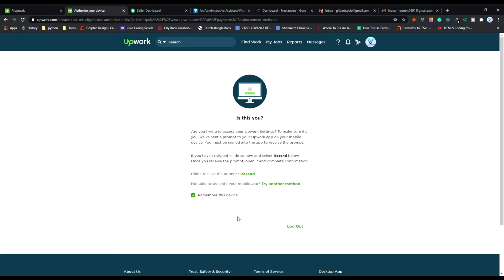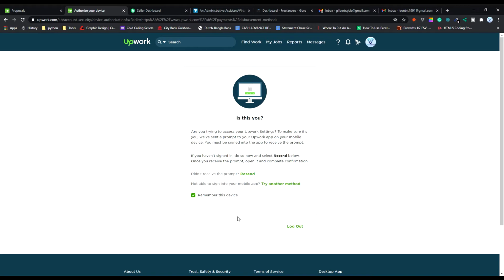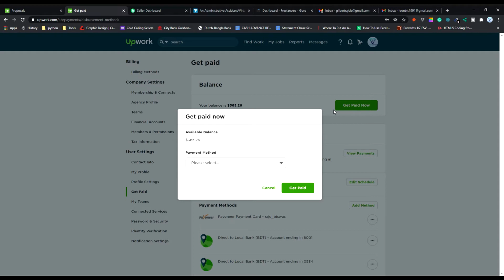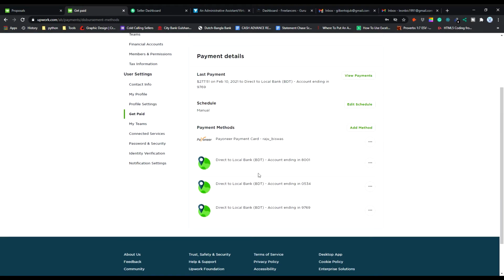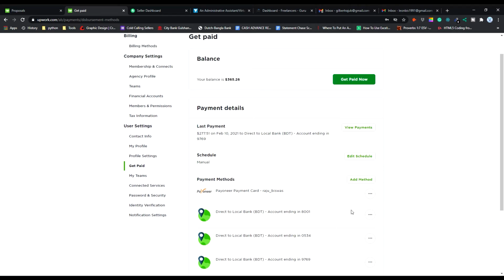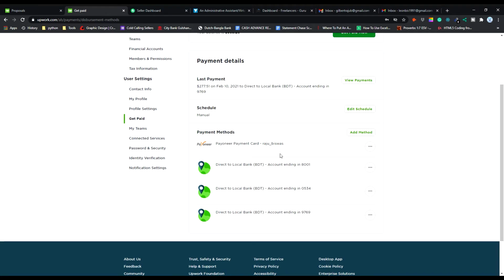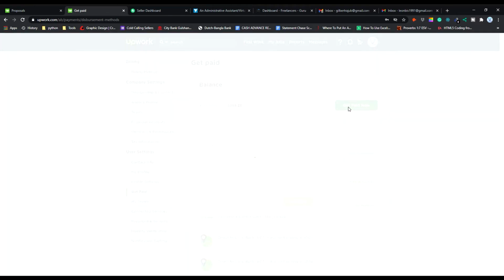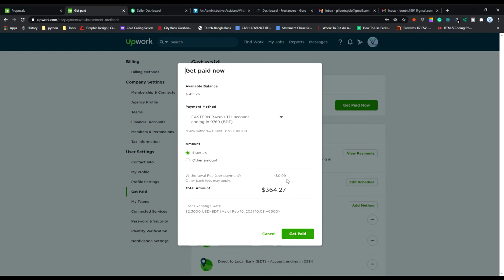How to Withdraw money from Upwork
Join us today to get our new videos. Thank you so much for being with us.